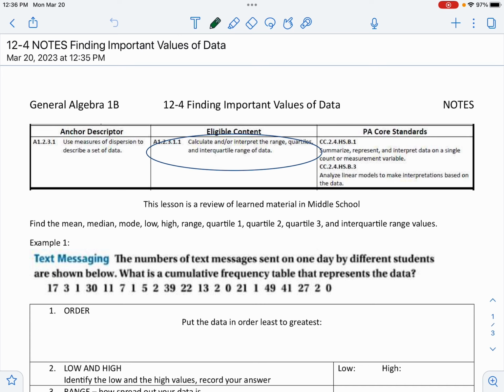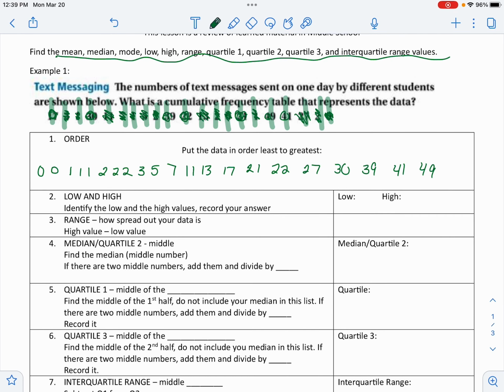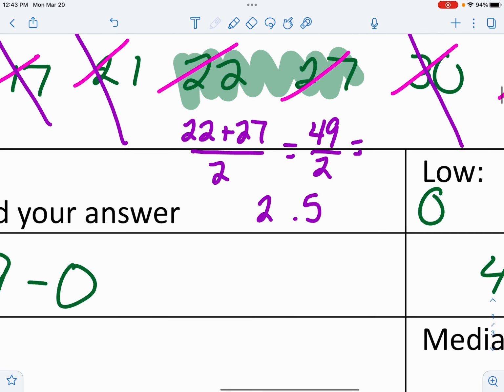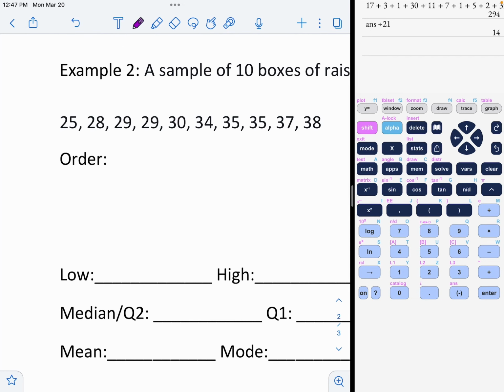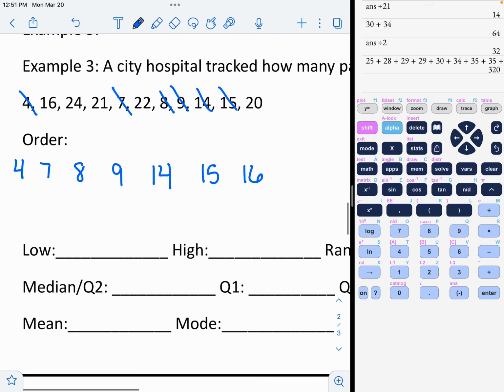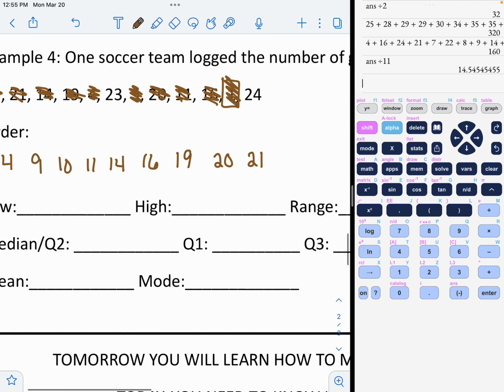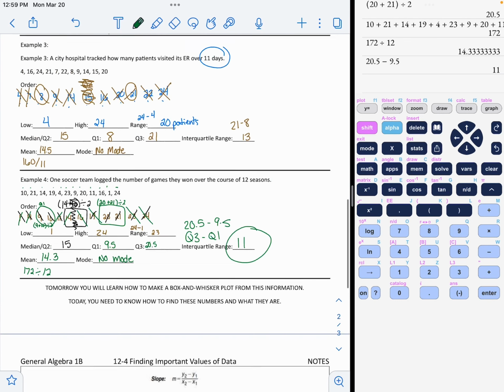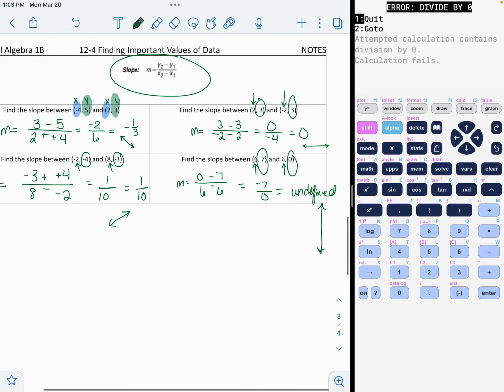General Algebra 1B: 12-4 Finding Important Values